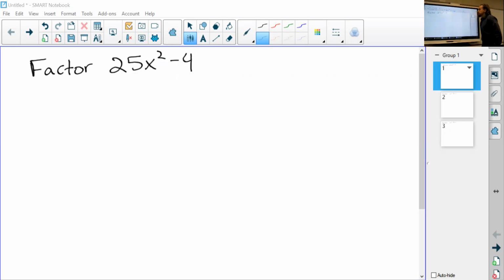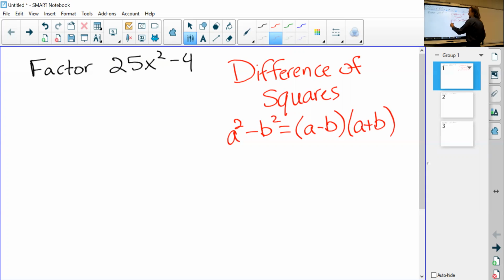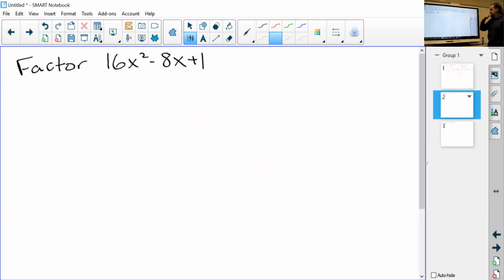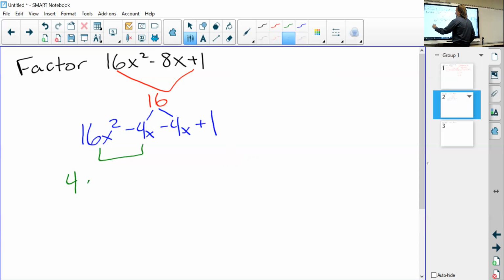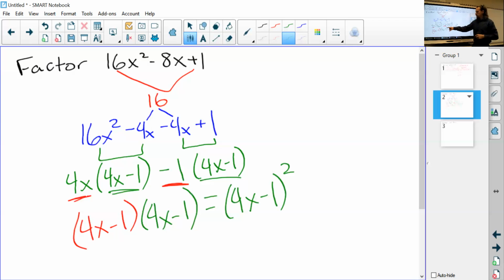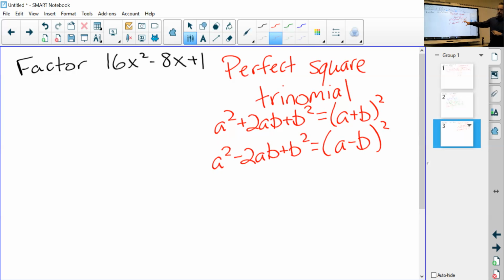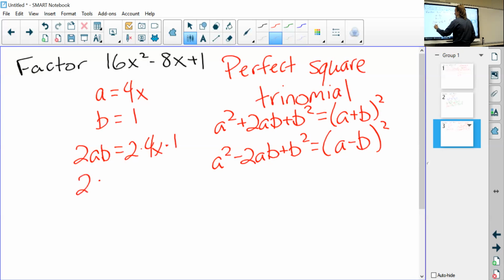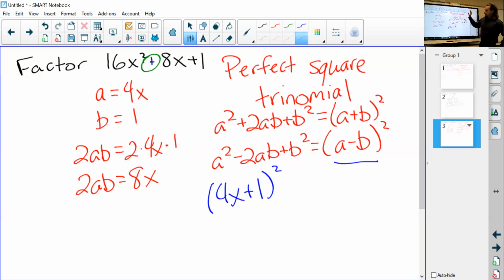Factoring Quadratics: Difference of Squares and Perfect Square Trinomials